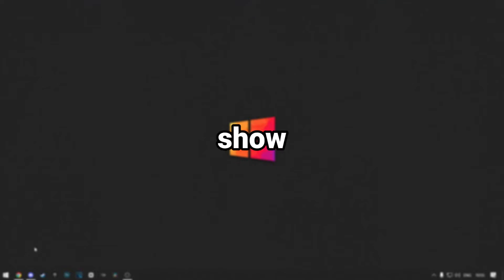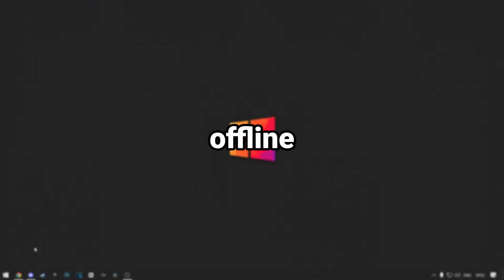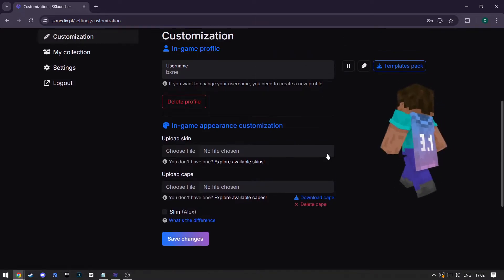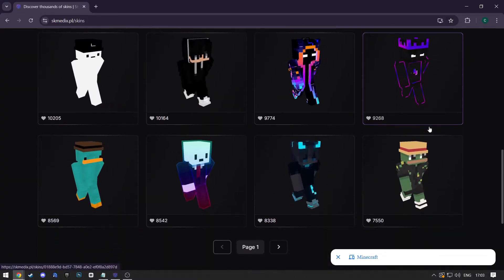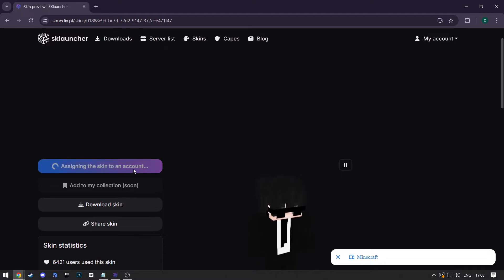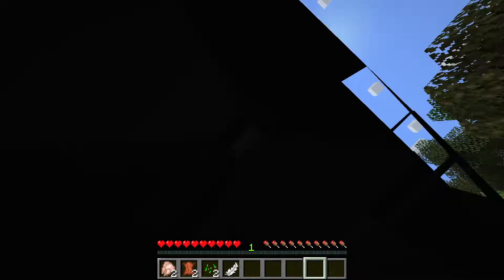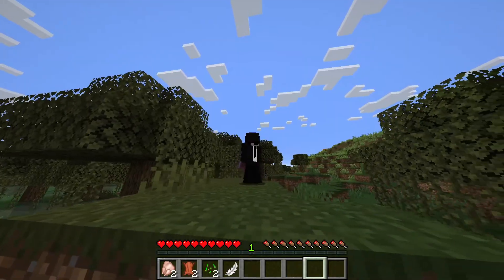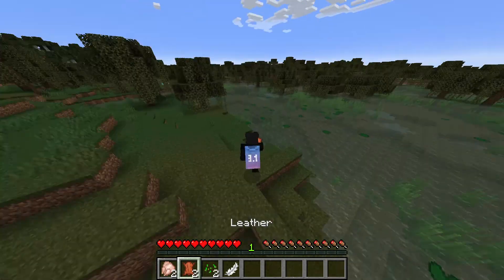How To Change Skin In SKLauncher | Change Skin In SKLauncher Offline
In this tutorial I'll show you how to change skin in SKLauncher. This video also covers how to change skin in SKLauncher offline so make sure you watch it until the end.